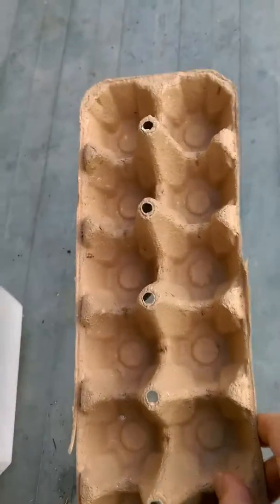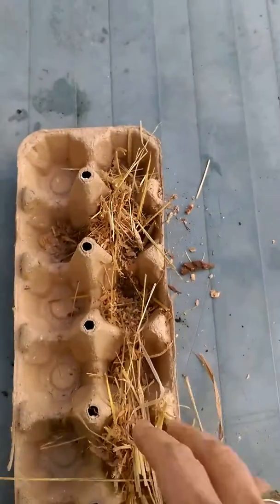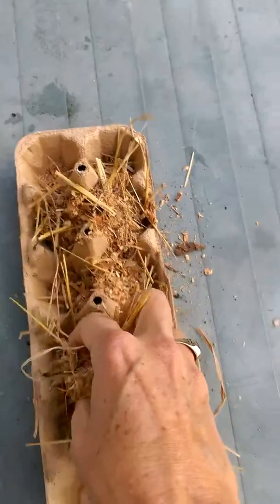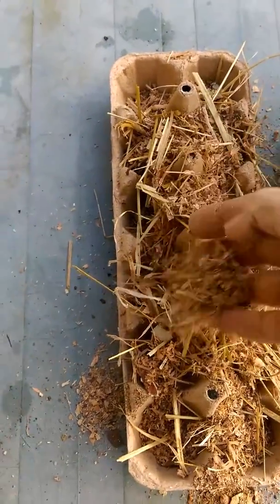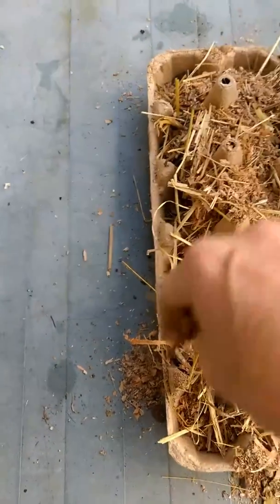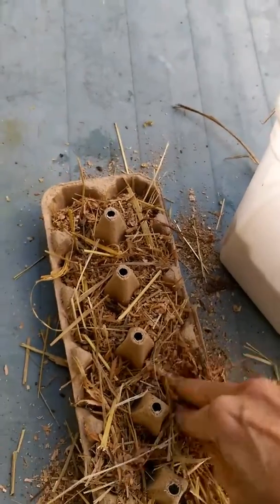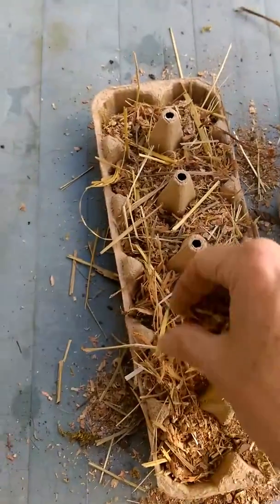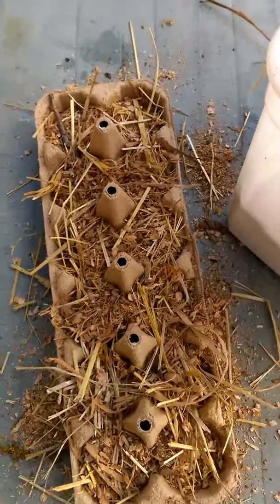Home made fire starters